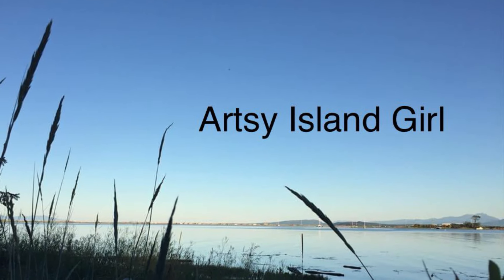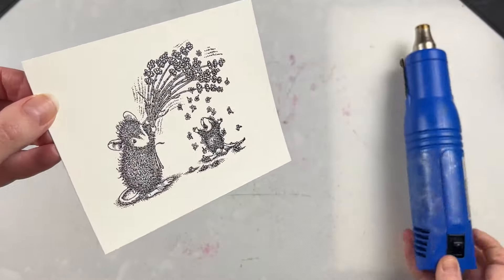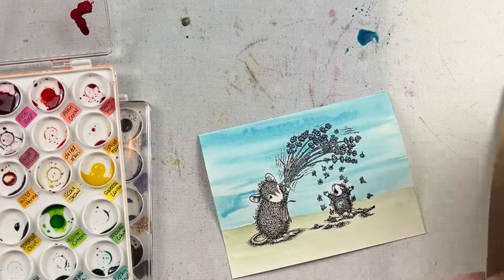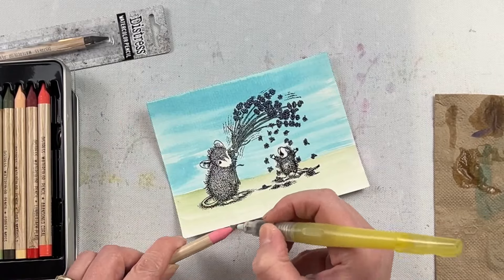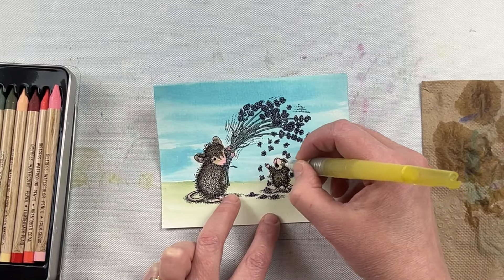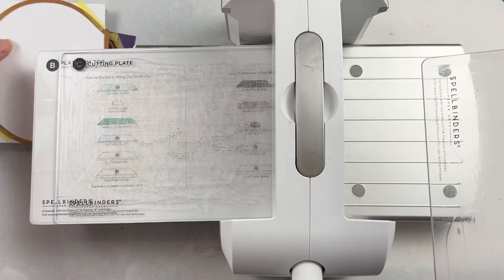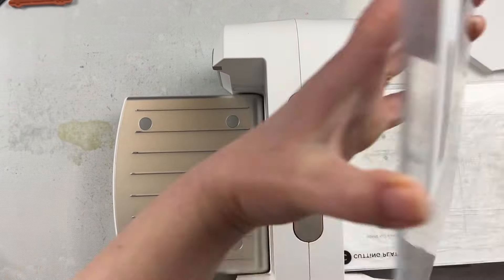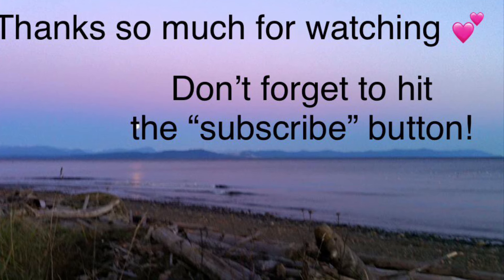House Mouse Flower Shower card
In this video I'm using the House Mouse Flower Shower stamp set to create a simple watercolour card with a shaped card base.  Using dies to create shaped card bases is really simple but a great way to add interest and change up your card making.

Distress watercolor pencil set 6 ➡️ (Ranger)
Scratched Timber distress watercolor pencil ➡️ (Ranger)
Dusty concord distress pad ➡️ (Ranger)
Propagation garden sentiments set ➡️ (Spellbinders)